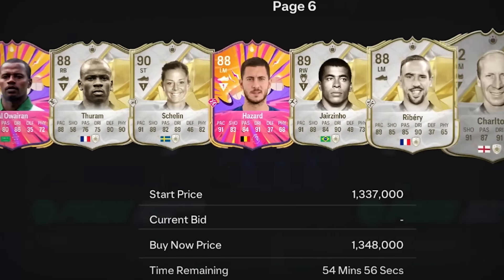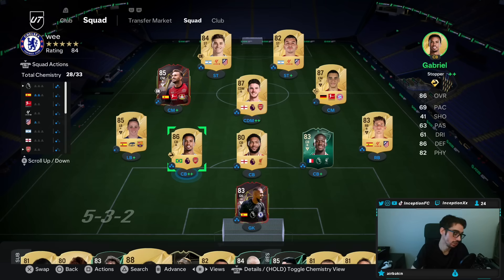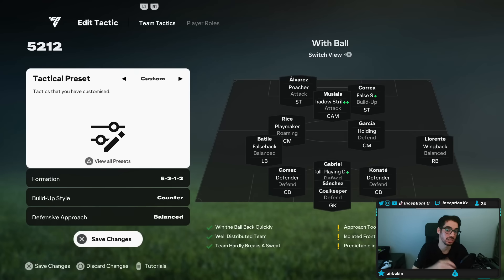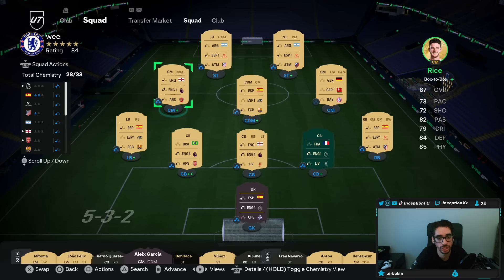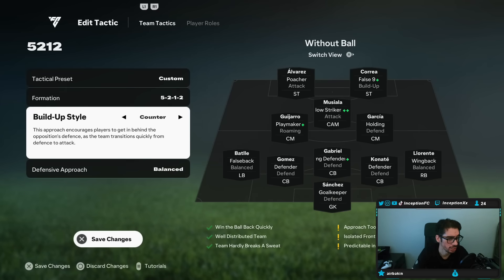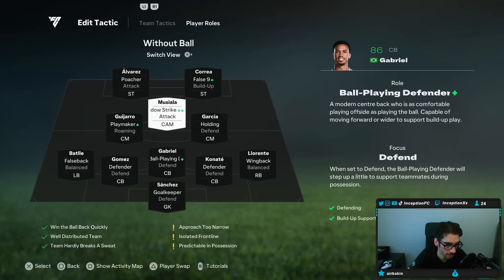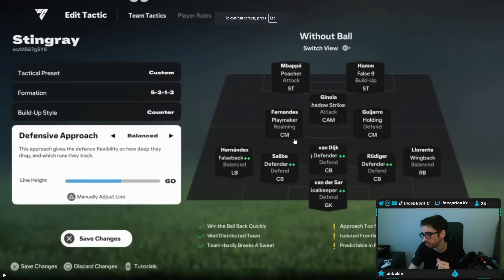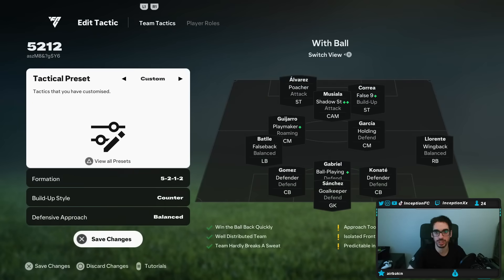PRO PLAYER 5212 TO 3412 BEST META FORMATION AND CUSTOM TACTICS IN FC 25 ULTIMATE TEAM